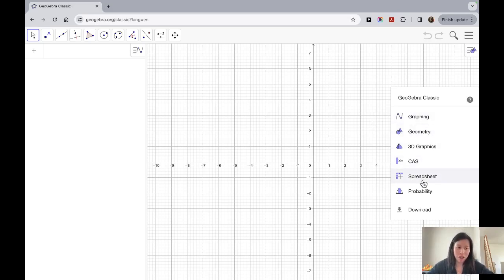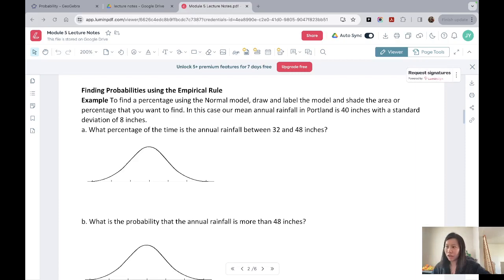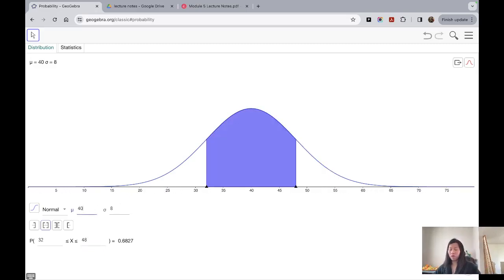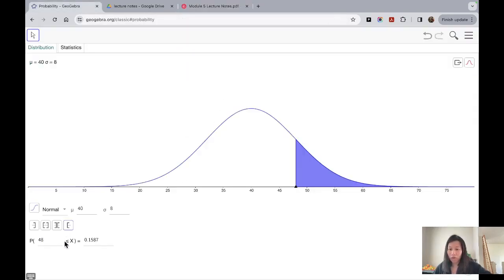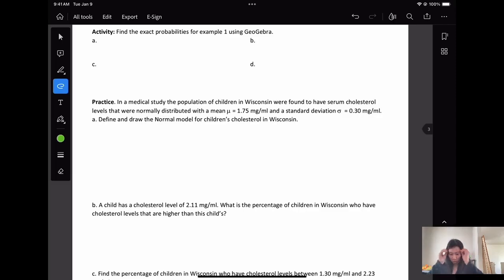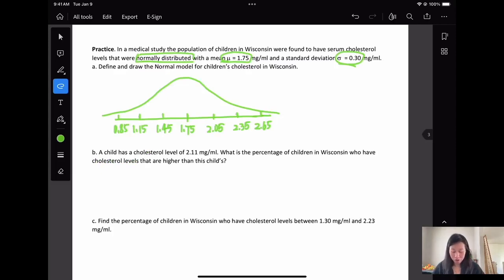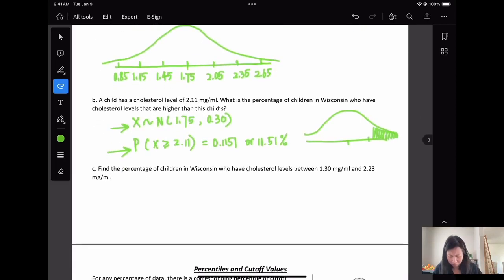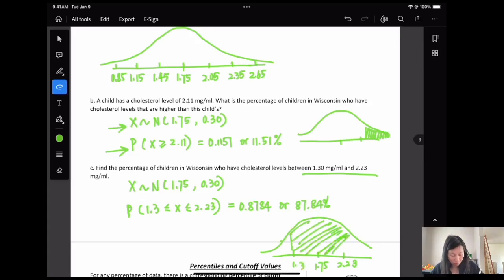MATH 146 5.2 Finding Probabilities using Geogebra